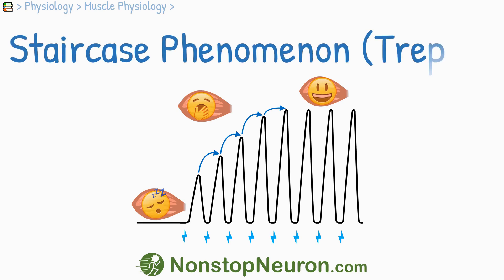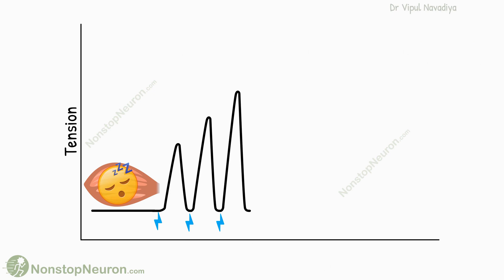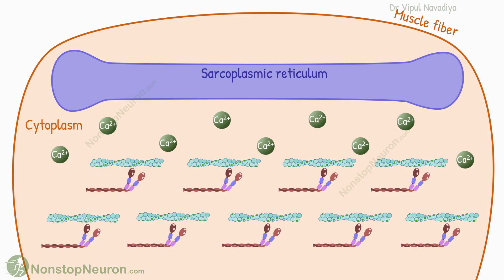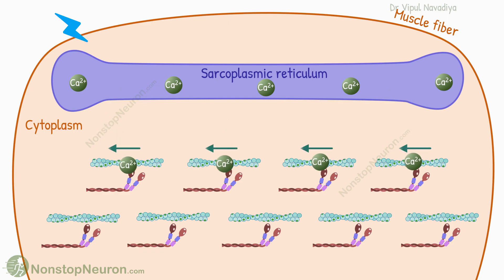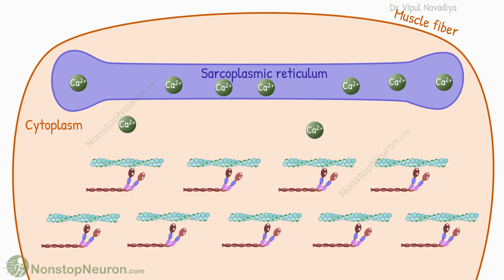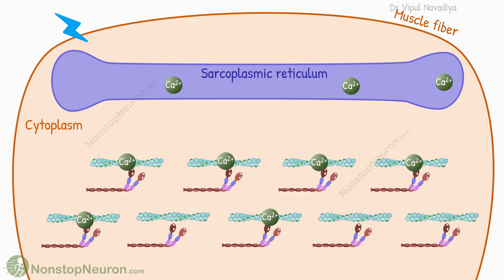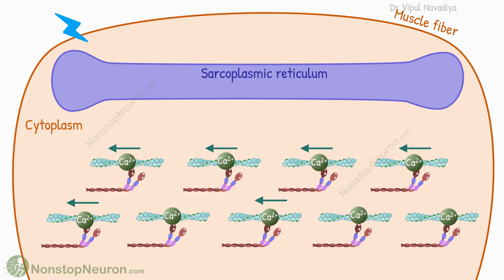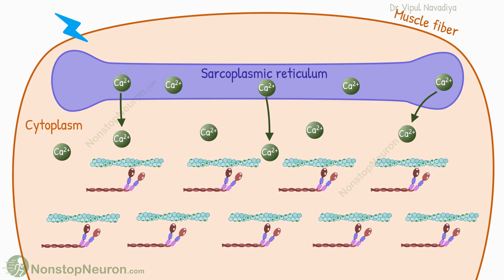How the Muscles SLOWLY WAKE UP from "Sleep" || Staircase Phenomenon or Treppe in Muscle Contraction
Staircase Phenomenon or Treppe:
When a muscle is stimulated after a long period of rest,   successive stimuli produce progressively stronger contraction. This is believed to be due to increasing calcium ions in cytosol with each successive stimuli.

Chapters:
00:00 What is Staircase Phenomenon or Treppe
00:24 Mechanism of Staircase Phenomenon or Treppe
01:30 Summary